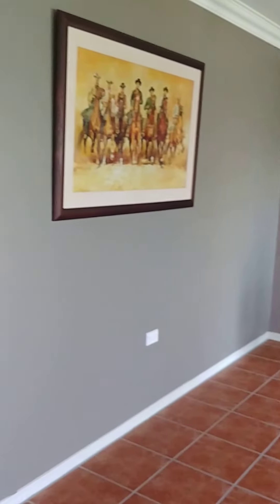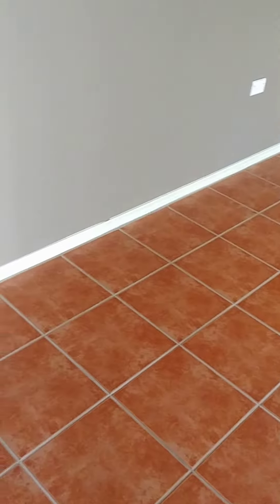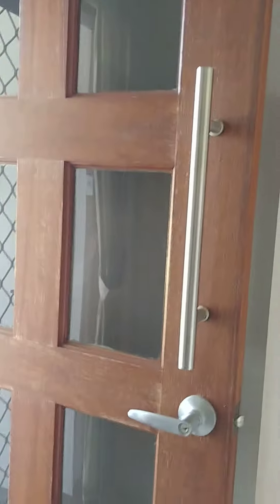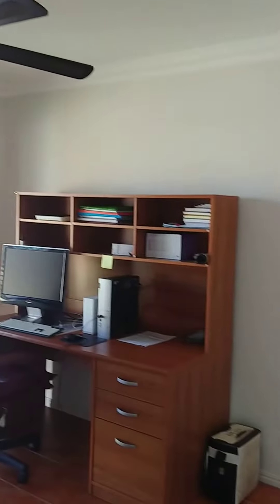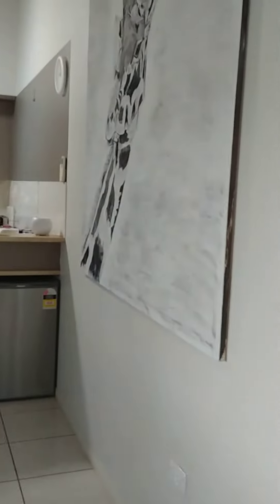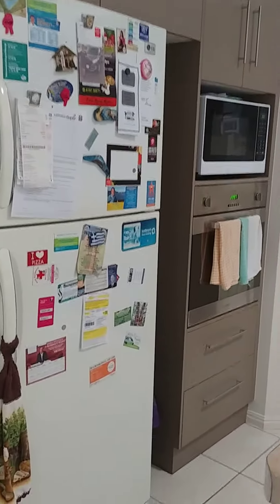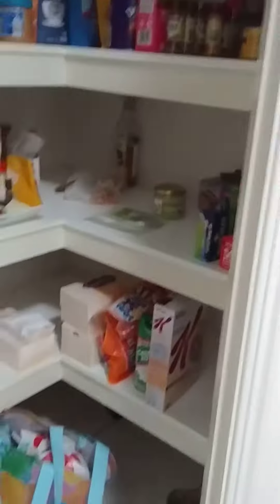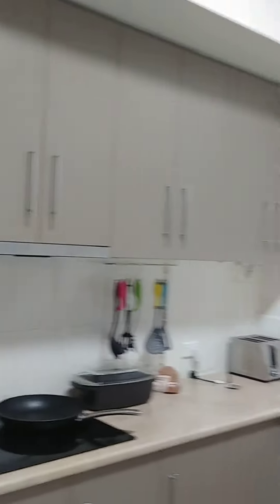8 Comino Court - Entry, Open Living